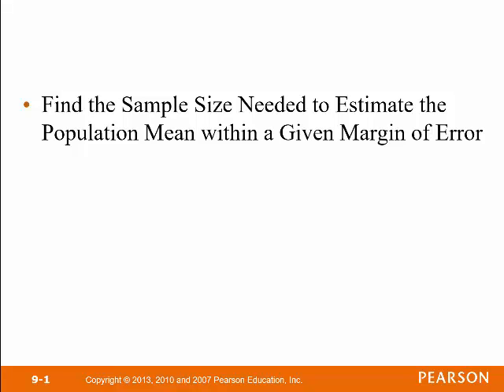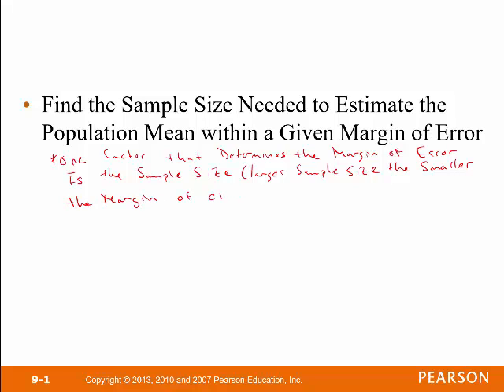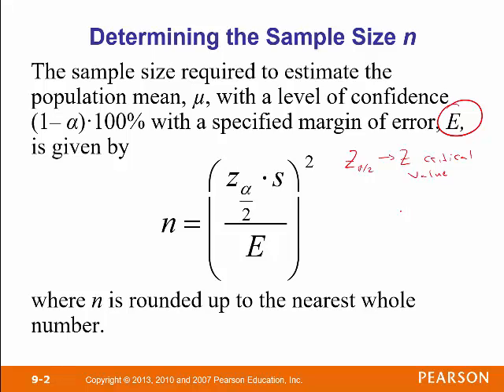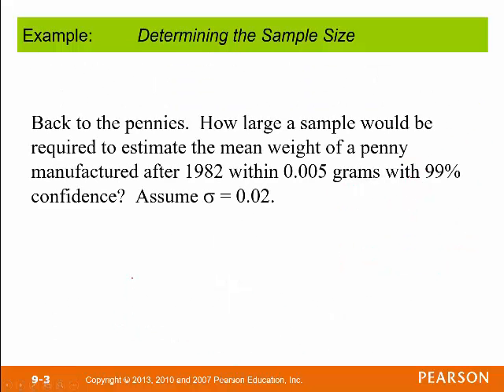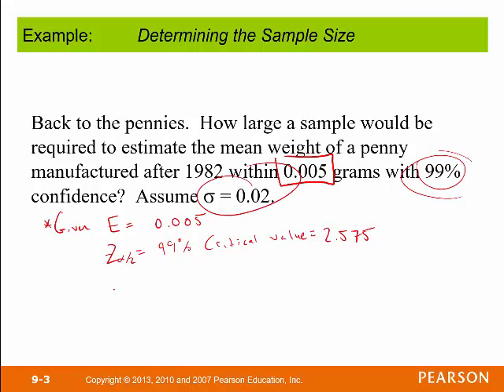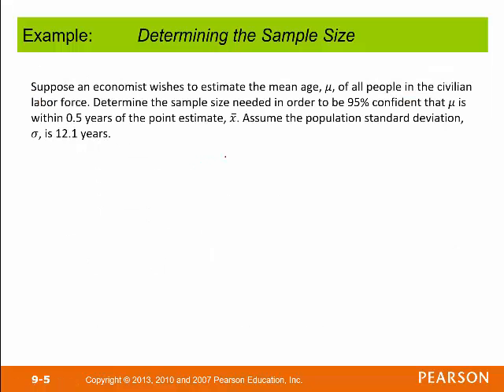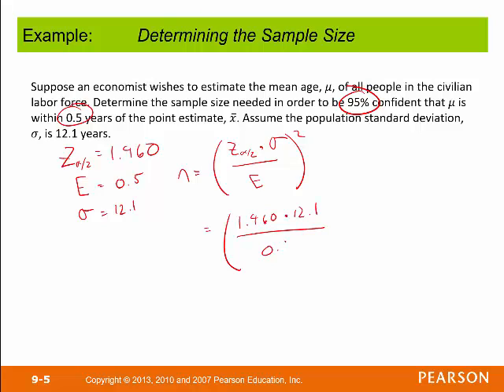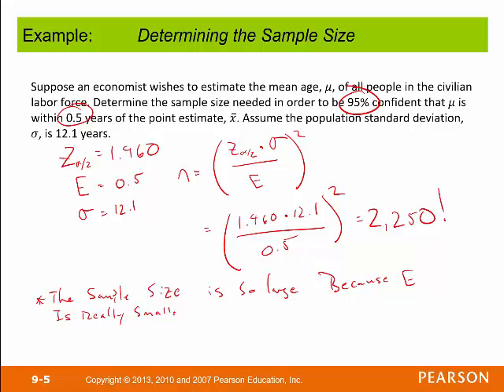Confidence Intervals - Sample Size Needed for a Population Mean